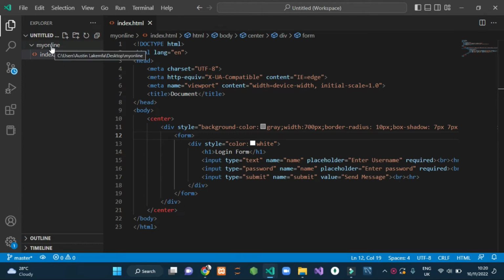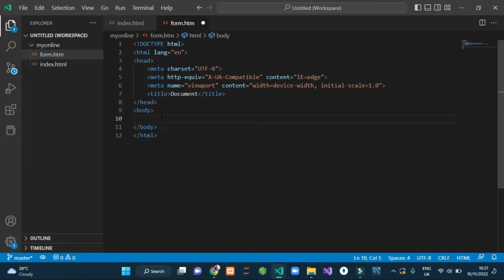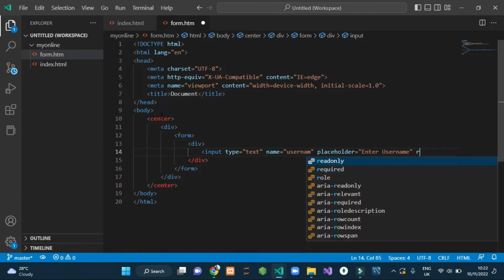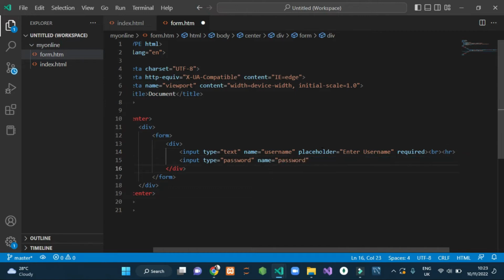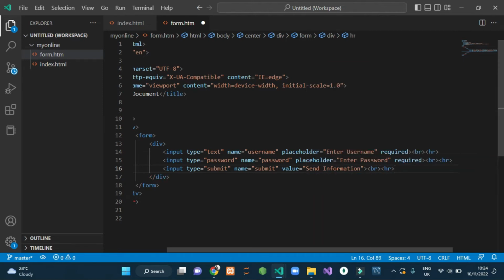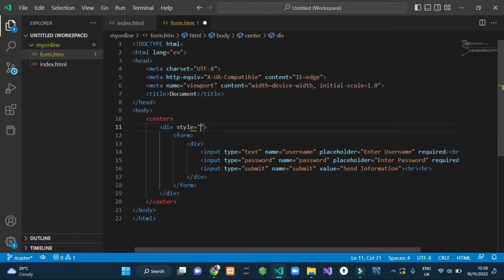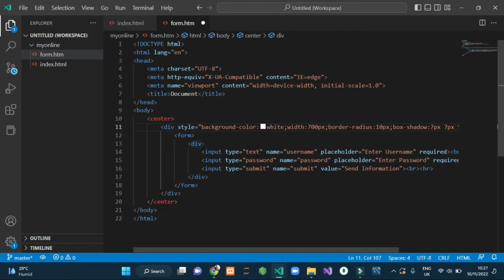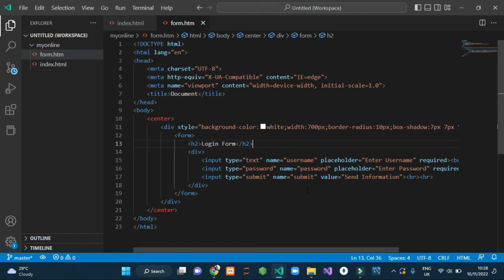Simple Login Form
A Simple Login Form Designed Using HTML And CSS Inline Styling